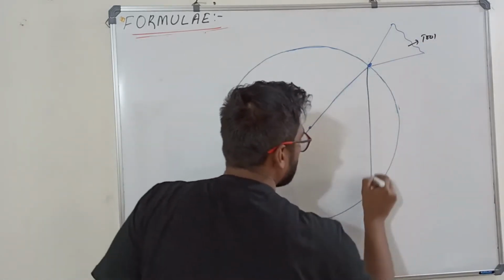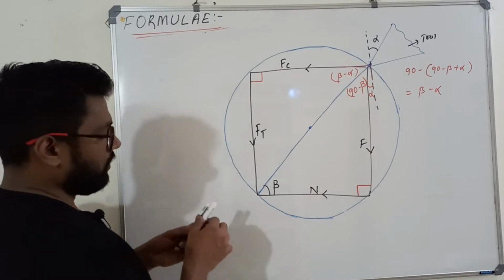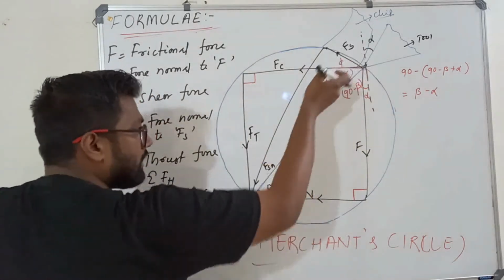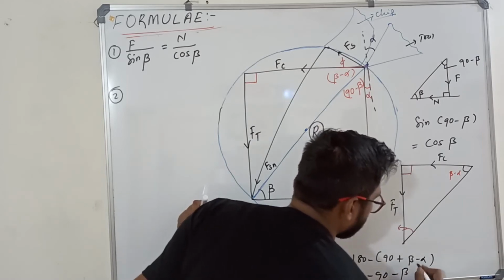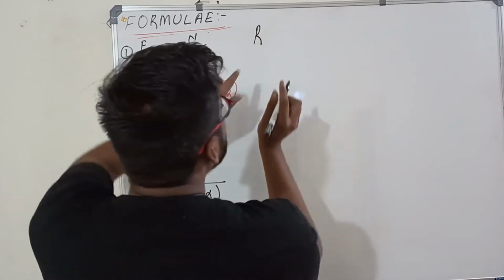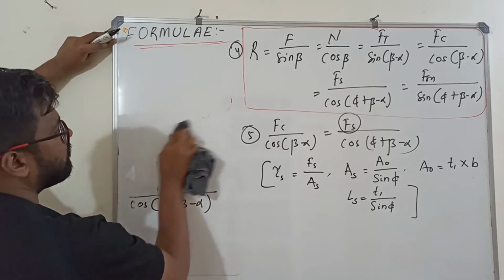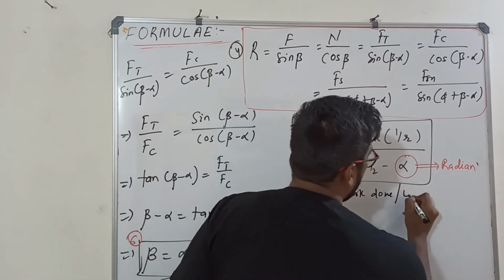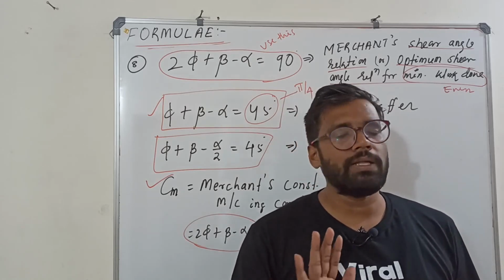GATE 2021 Production - Analysis of Orthogonal Machining - PART 2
This lecture by average classes is about The Analysis of Orthogonal Machining. A very importat topic for Production GATE 2021. Here machining force analysis for a single point orthogonal cutting is described with help of Merchant's circle diagram. Its going to be very helpful for written exams like
Metal Cutting process involves a number of forces in the cutting zone that makes the removal of excess material from the work piece possible. The Merchant Circle Diagram provides a way to relate these forces in a graphical way. Relations between these forces can be found out through analytical formulas as well. This video explains the basis of each force, like cutting force, feed force, thrust force, friction force and shearing forces. It also shows the associated angles like rake angle and shear plane angle, and also the friction angle as related to coefficient of friction due to rubbing between chip and tool surface.
However, the derivation of the conversion formulas have not been included in this video. Only the expression of the conversion formulas have been shown towards the end of the video.